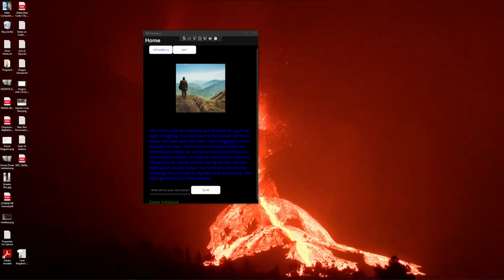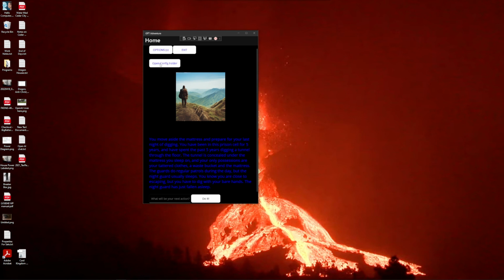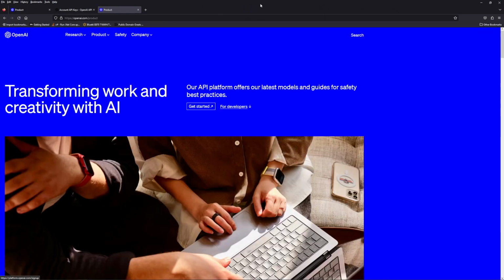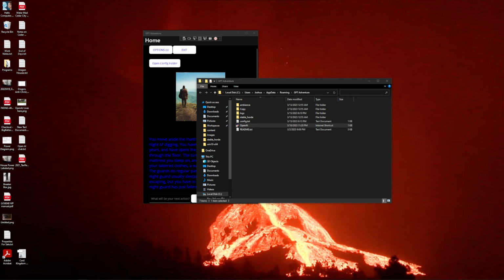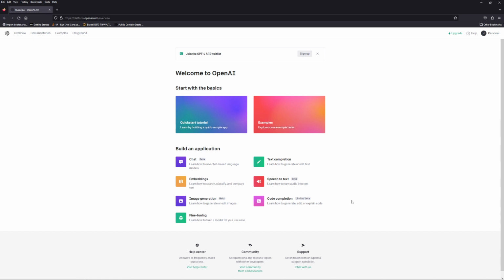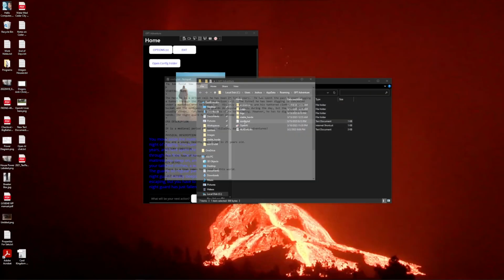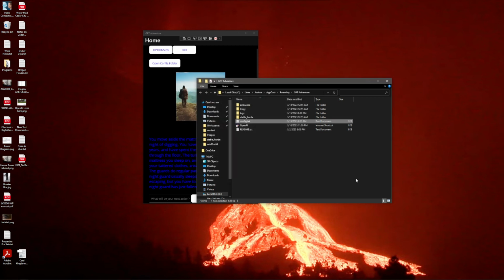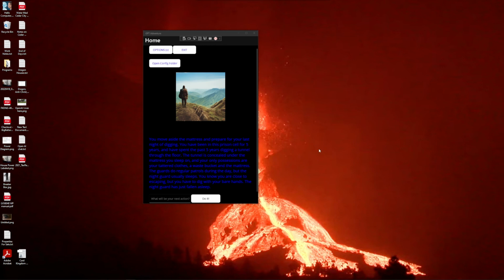Adding ChatGPT API Key to my Steam Game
NOTE TO ANDROID USERS:  If you are playing this game on Android, copy and paste the key into an email, and then email they key to your device.  You can then copy the key and paste it into the "Update Key" field on your device app.

A quick tutorial video on a game I uploaded in steam.  The game should be available for download soon.  It's only a playtest, so it's not in the greatest state at the moment, however I hope to find time to improve this game.